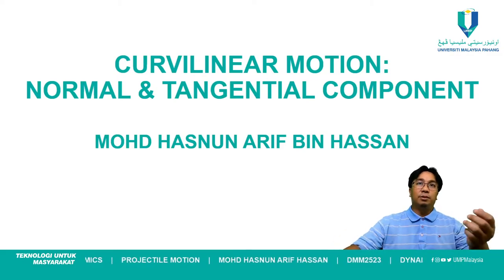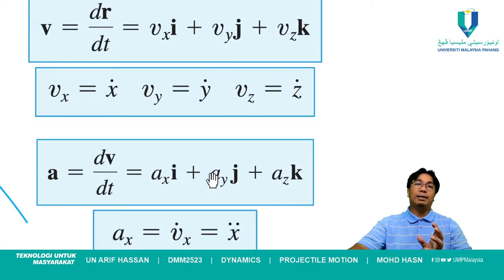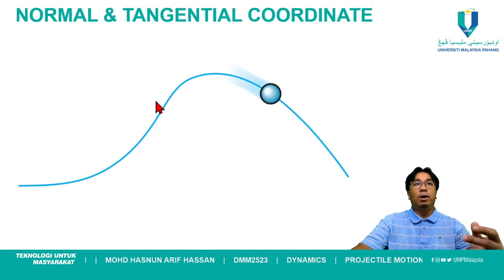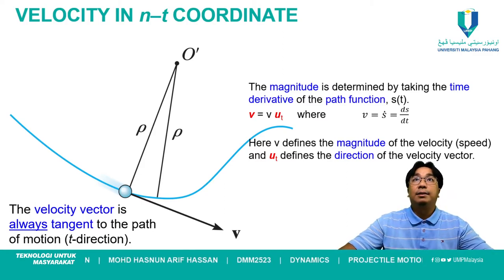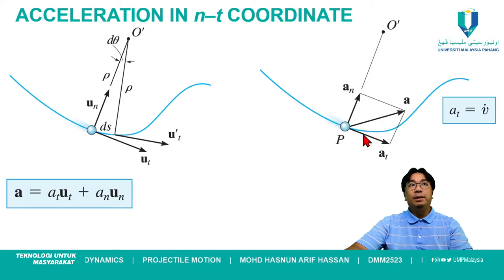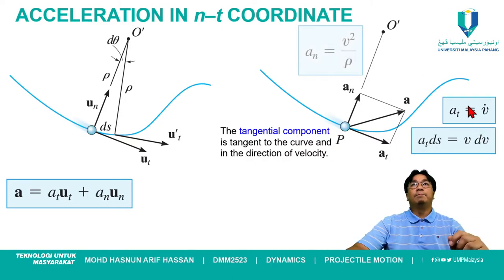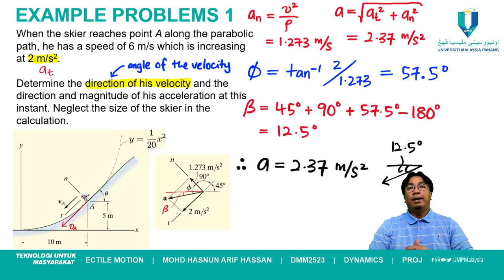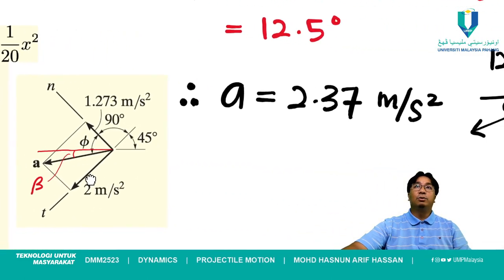06 Normal & Tangential Components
Start 00:00
Recall: Rectangular Component 07:53
Normal & Tangential Component 12:22
Rectangular VS n-t Component 27:26
Velocity in n-t Component 33:59
Acceleration in n-t Component 35:55
Example Problem 1 48:41